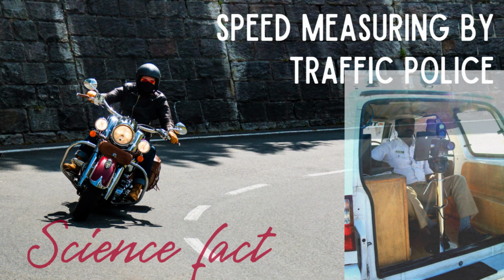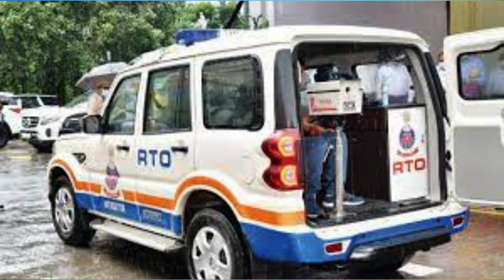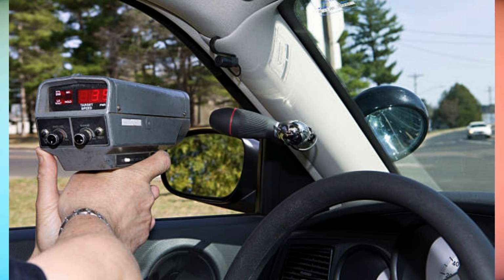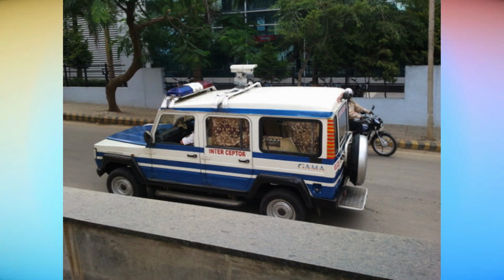How does the speed of vehicles measuring device works?| Science facts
Physics Caught on Camera
1.Recording Classes: VI to MSc
2.Science Facts
3.Laboratory Experiments
4.Hands on Experiments
5.Jobs in Physics
6.Invited Talks by Physicist
7.Practical Applications in our surroundings
8. Live Stream sessions on Academics class 9 to MSc